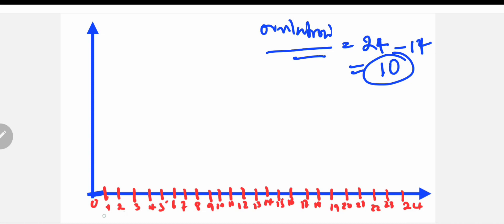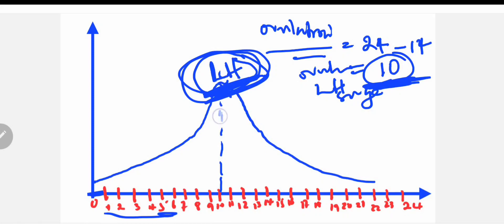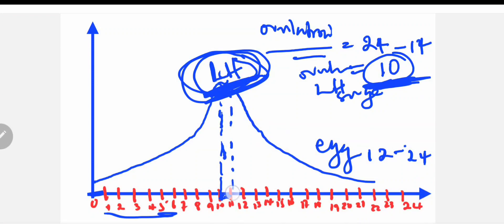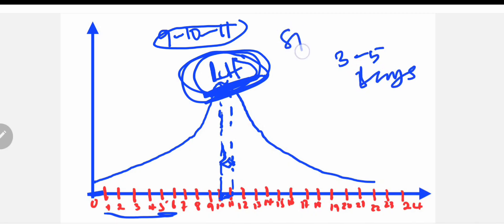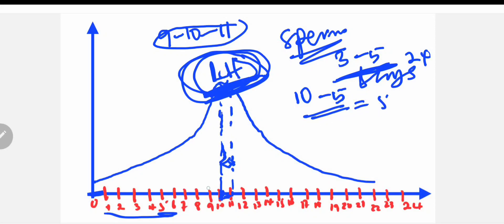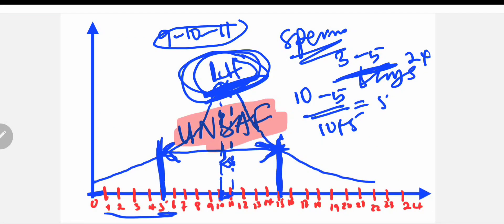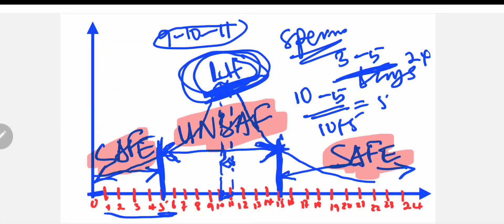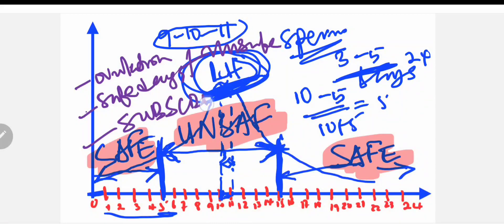How To Calculate SAFE days, UNSAFE DAYS, OVULATION Days for 24 Days Cycle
in this video I show and teach you how to calculate the ovulation days,  date , safe days, unsafe days of a 24 days cycle,